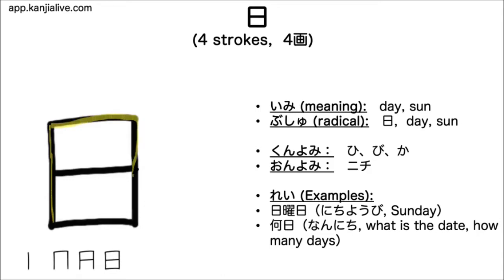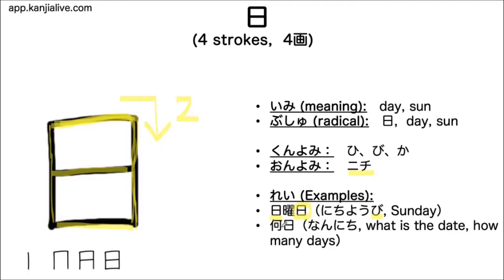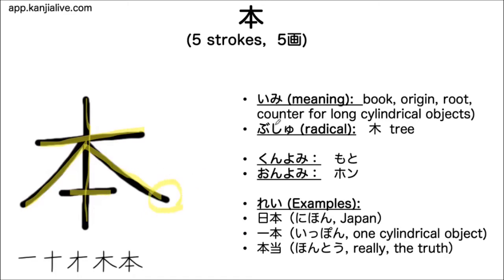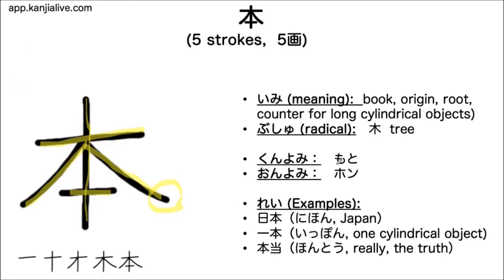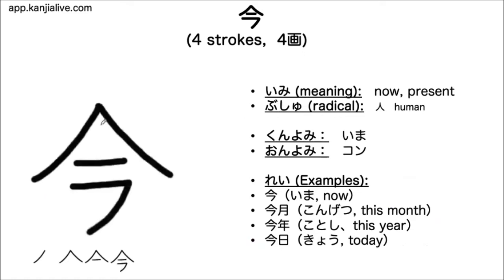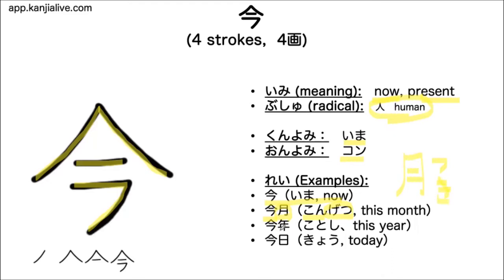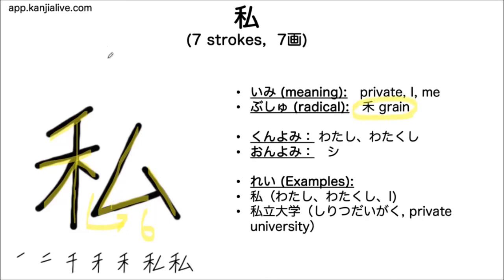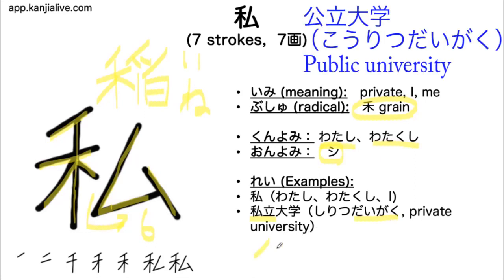[おがちゃん先生の Japanese Kanji #5] 日 本 今 私 | Stroke | Usage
For Japanese useful expressions and grammar, check other videos I’ve posted!!

Save the playlist for more upcoming Japanese learning video lectures!